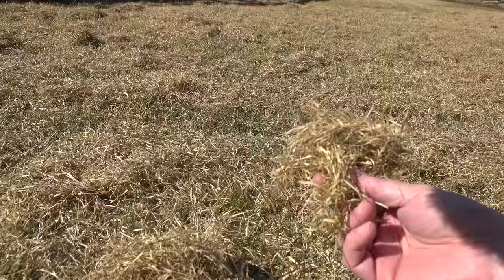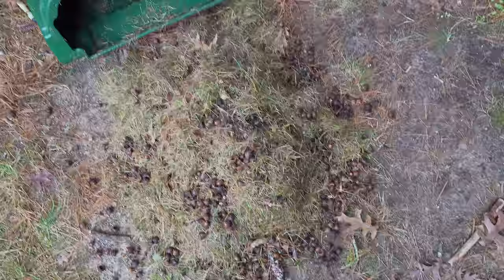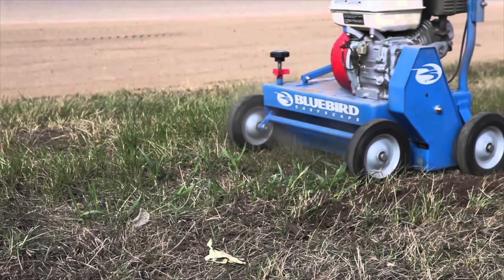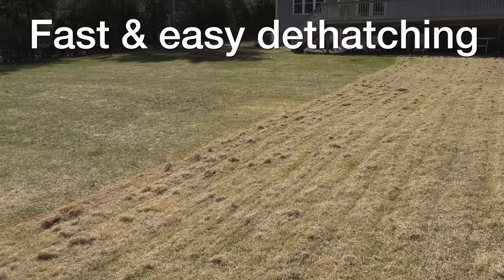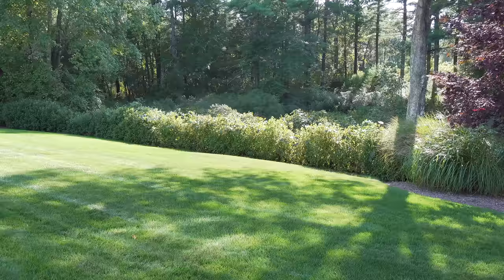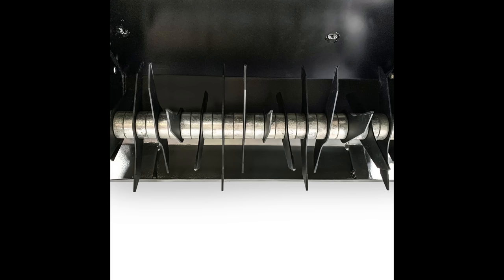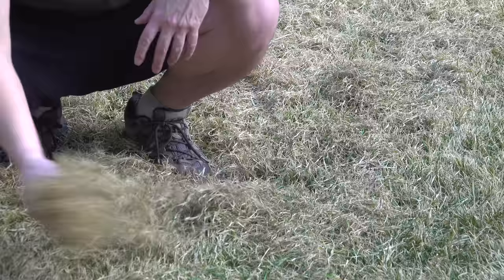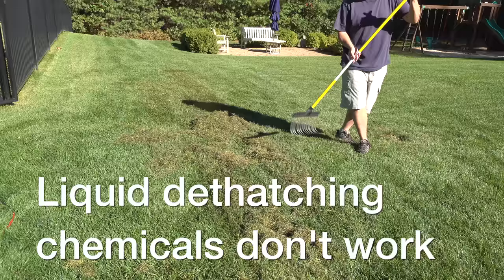DON'T DETHATCH Your LAWN Before Watching - Your Questions Answered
Dethatching is one of the best kept secrets for an amazing LAWN. But Why? What does it actually do? Can you do it wrong? When is the best time? YOUR QUESTIONS answered in this video!  So you can dethatch your lawn easily  & get a GREAT RESULT. Bonus tips too on how to remove moss & more.

Greenworks Dethatcher
Groundskeeper II Rake